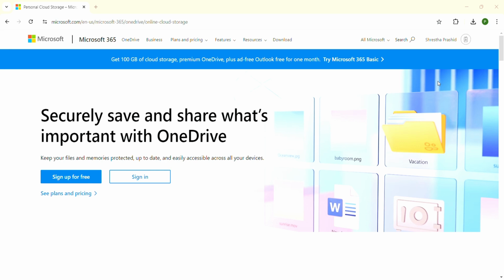How to OneDrive Reset (2024) | OneDrive Tutorial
Reset your OneDrive settings and configurations easily with our guide. Follow the instruction to troubleshoot issues and optimize your OneDrive experience.